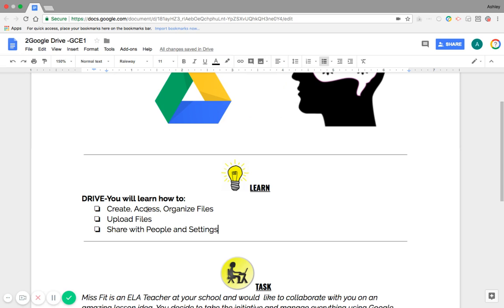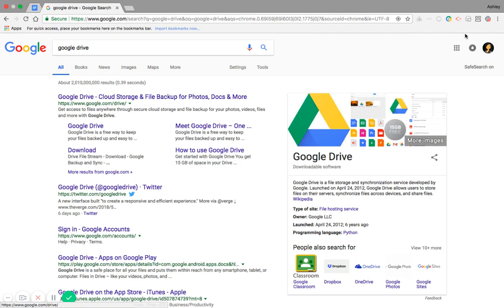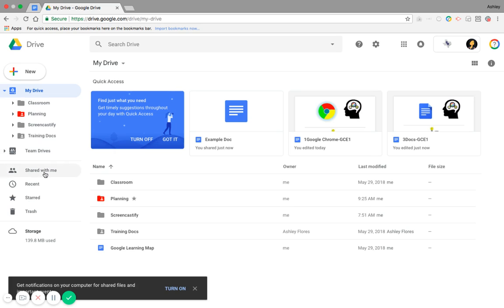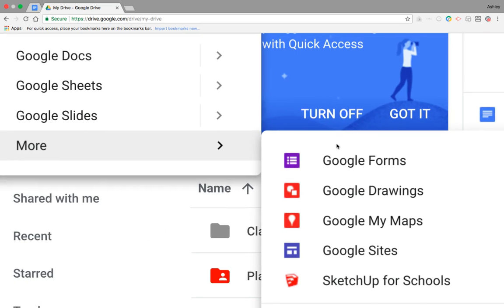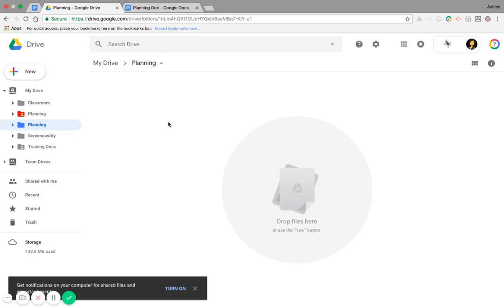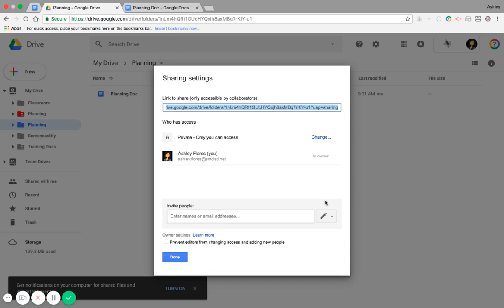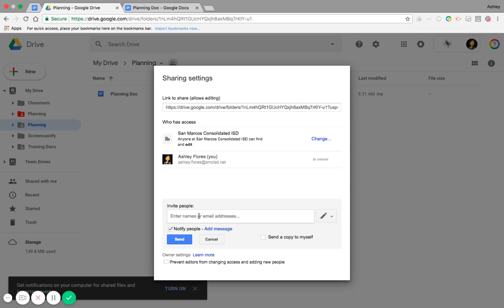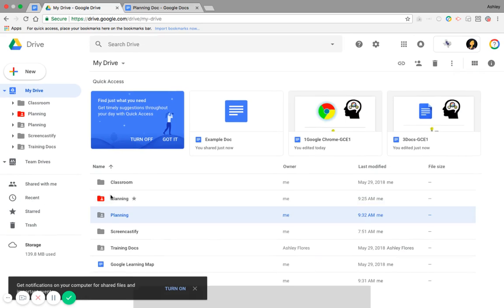1-Google Drive Tutorial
This is a short video on Google Drive that I did for a training in 2018. May be a outdated but good stuff!